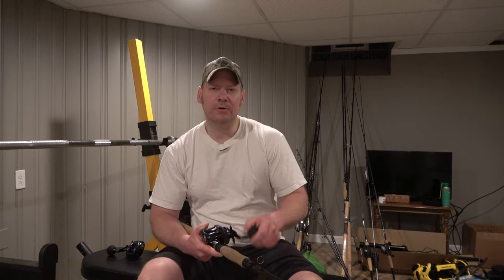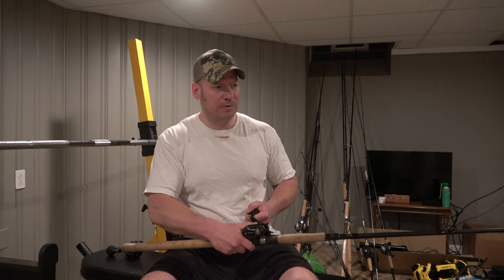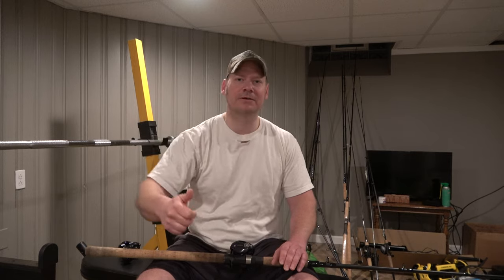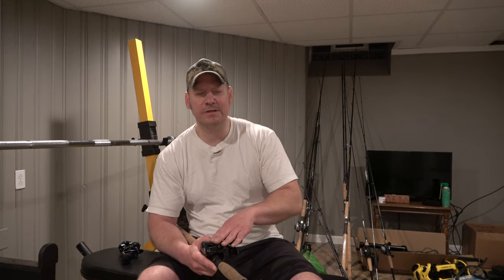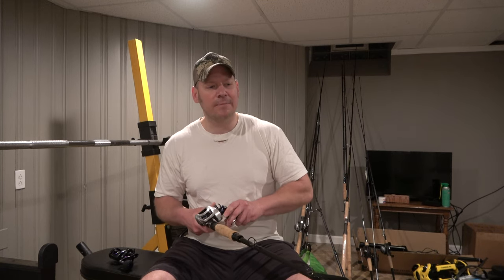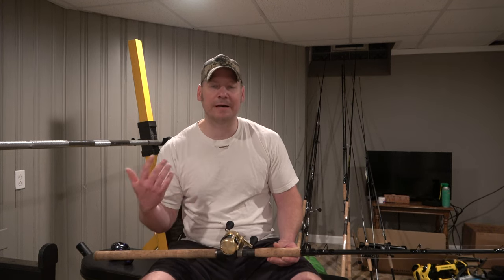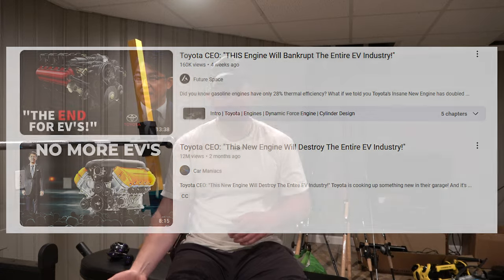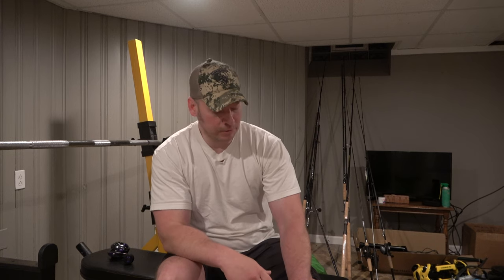Daiwa ProRex 400 Review - Livescope XR LVS62 for Musky?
I review the Daiwa ProRex 400 and then talk about why Garmin Livescope XR LVS62 will be effective for musky!